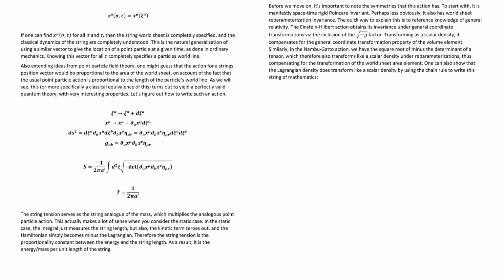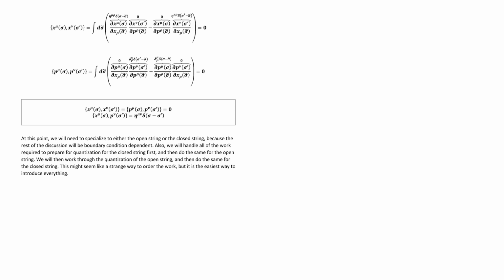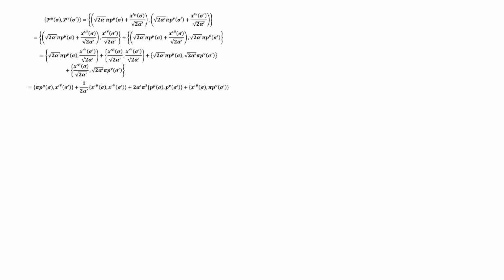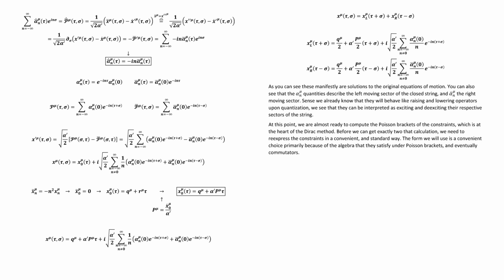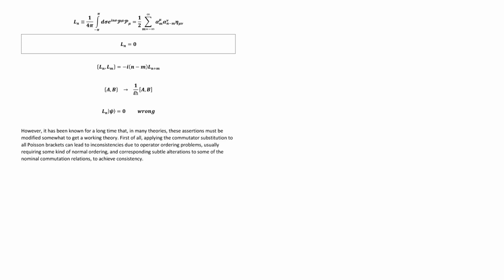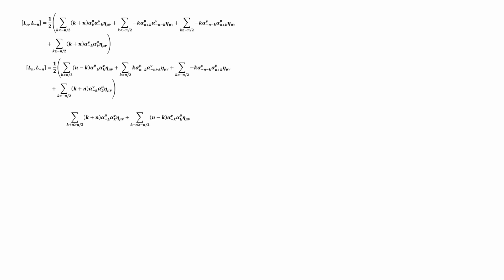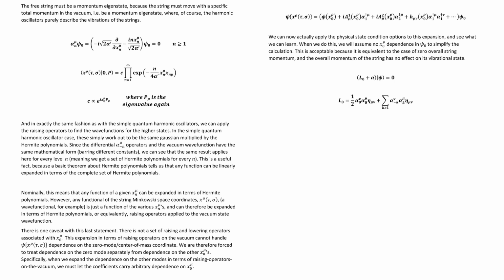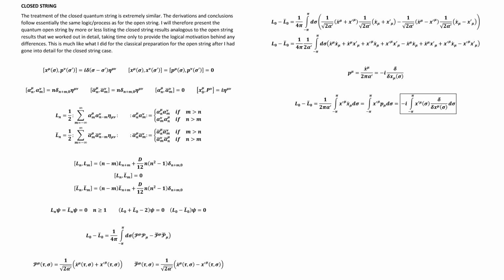Covariant (Dirac method) Bosonic String Quantization | String Theory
In this video, I cover the covariant Dirac method for first quantizing the free bosonic string, sometimes called the "old covariant" method.

Making this video was a bigger job than any I had made yet, so if you know anyone who would like it, please don't hesitate to share it with them.

There is a typo in this video at 49:31. I meant to write and say "and h_γδ describes a massive analogue of a graviton (the traceless part of h_γδ) and a massive scalar (the trace of h_γδ)." The massless case shows up in the closed string.